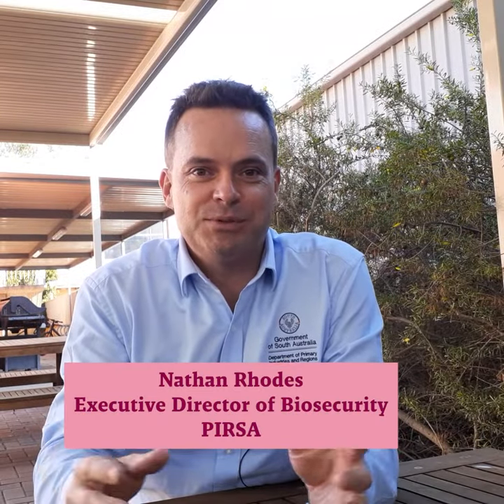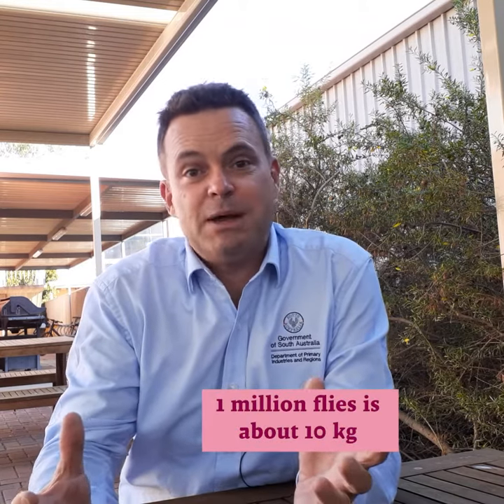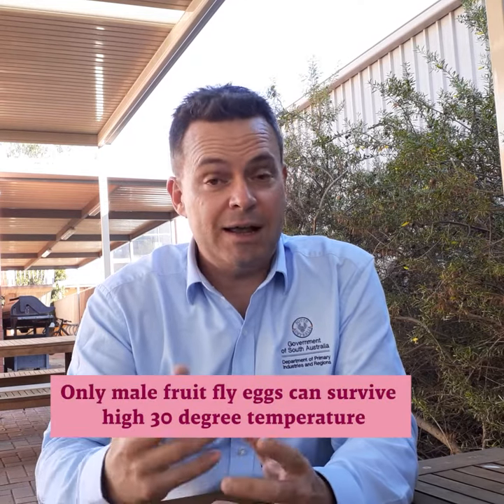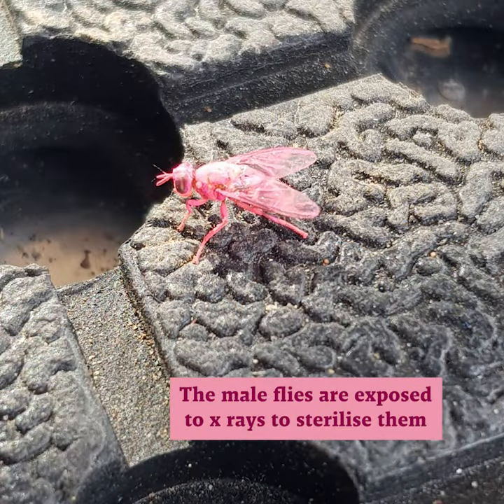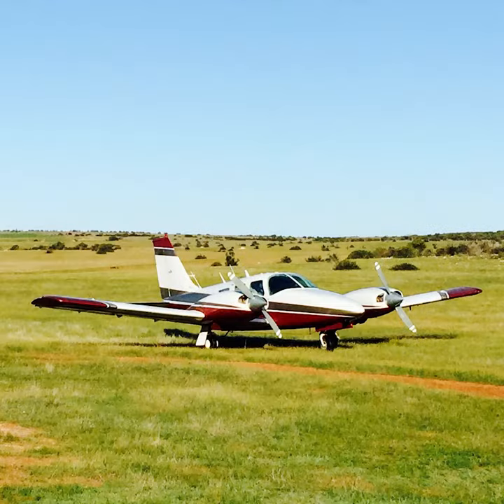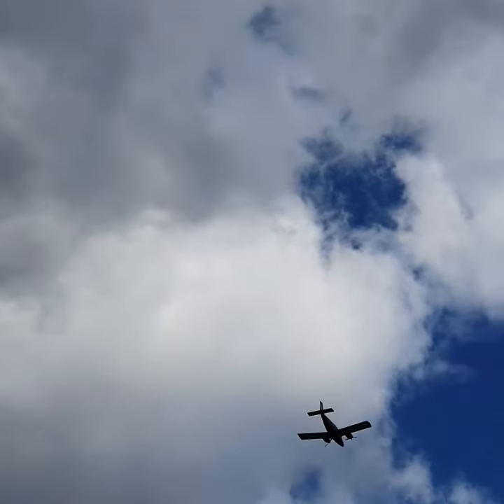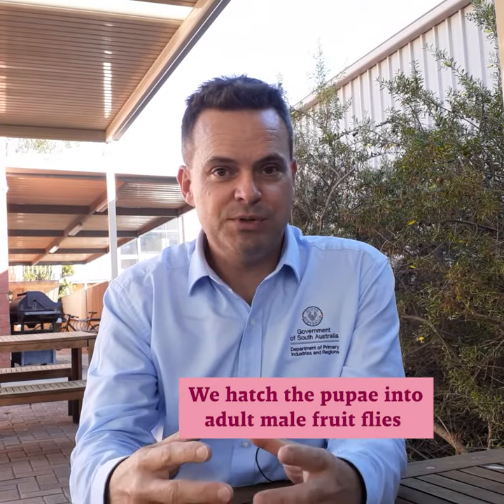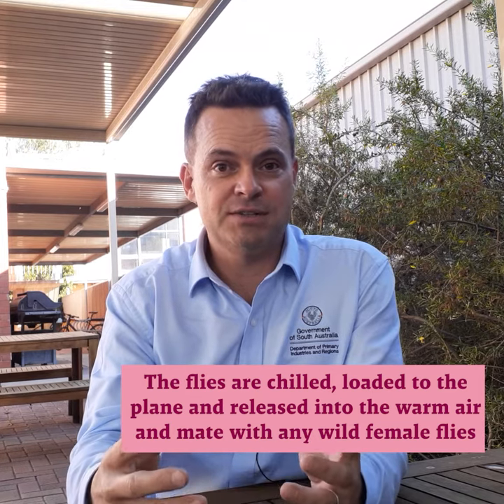Fruit fly in South Australia - sterile fruit flies Q&A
Find out about how our aerial sterile fruit fly release works.